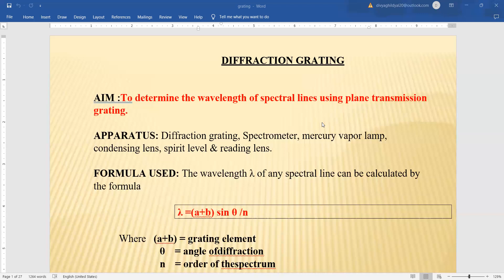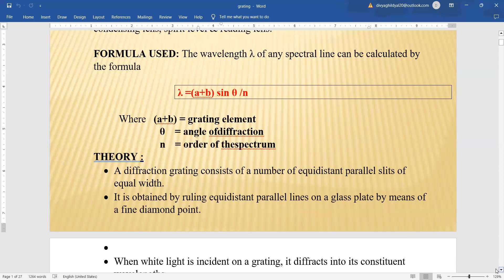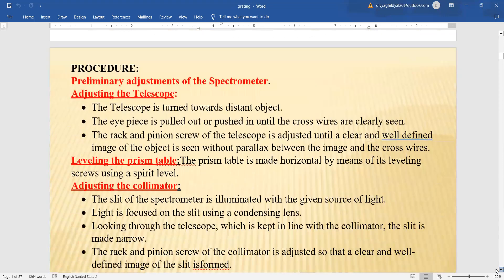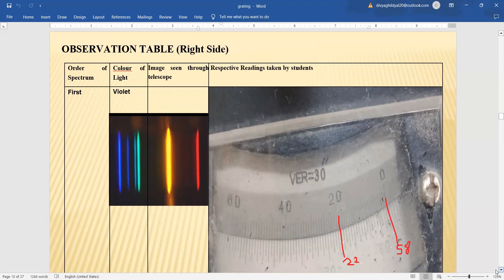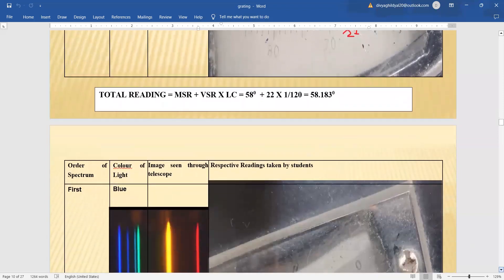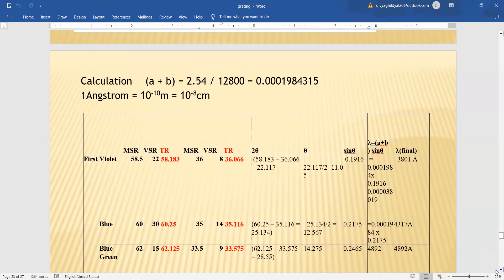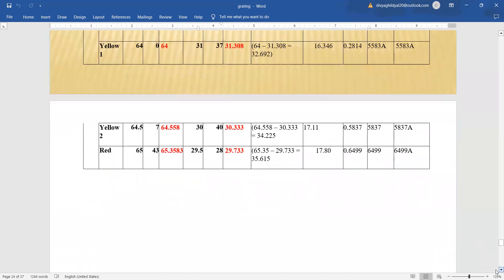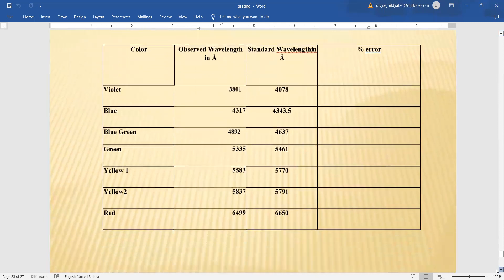GRATING EXPERIMENT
TO FIND THE WAVELENGTH OF SPECTRAL LINES USING PLANE TRANSMISSION GRATING